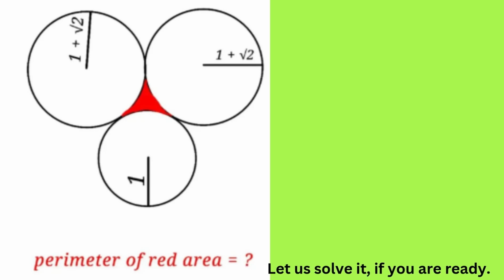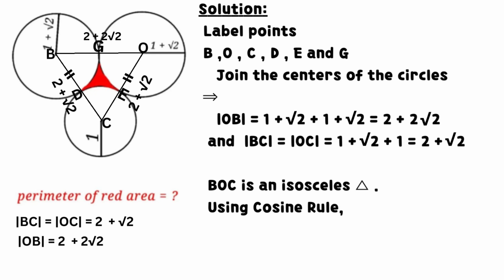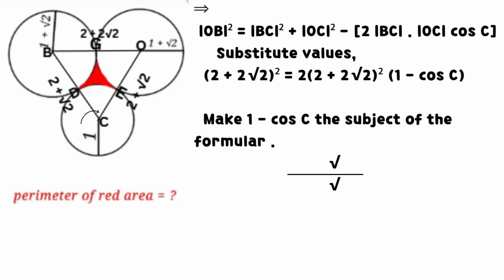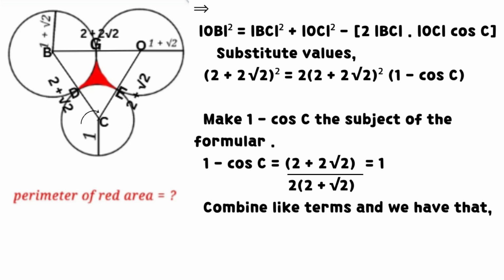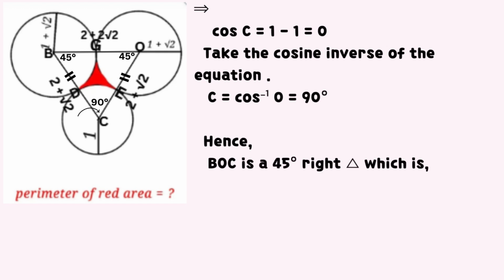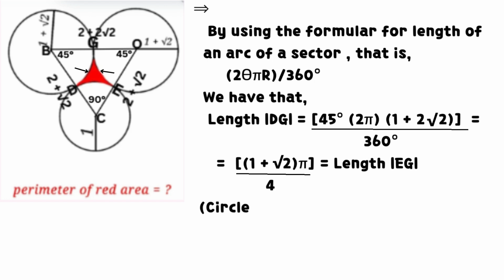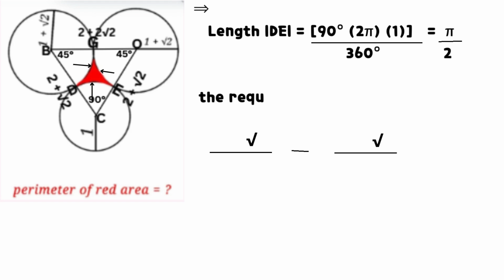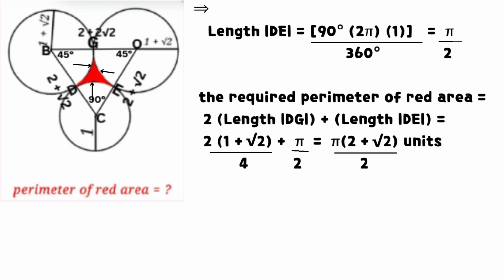FIND THE PERIMETER OF THE RED AREA ENCLOSED BY THREE CIRCLES.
CONNECT THE CENTERS OF THE CIRCLES TO FORM A TRIANGLE. THEN, FIND THE ANGLES OF THE TRIANGLE. USE FORMULAR FOR FINDING THE LENGTH OF AN ARC OF A SECTOR TO FIND LENGTH OF ARC OF EACH SECTORS OF EACH OF THE CIRCLES ENCLOSING THE RED AREA.
THE SUM OF THESE OF ARC OF SECTORS IS THE REQUIRED PERIMETER OF THE RED AREA.

For more explanation on how to find the perimeter of the red area ,  please,  watch the lecture video. Click the notification button to get text message whenever new video is uploaded into channel